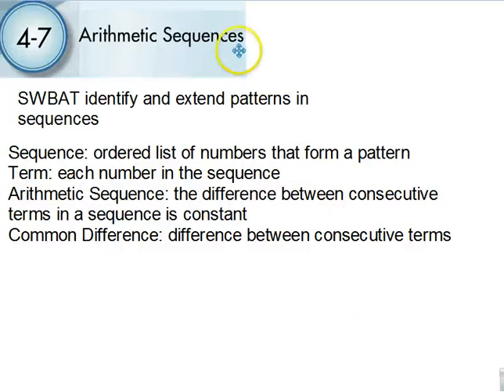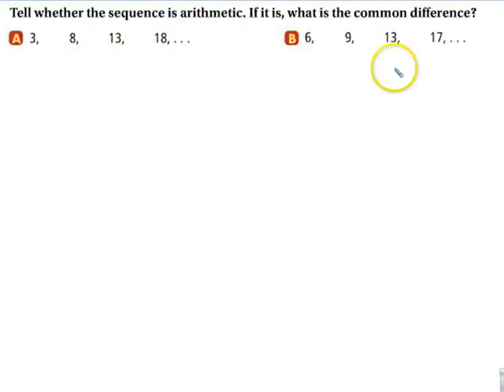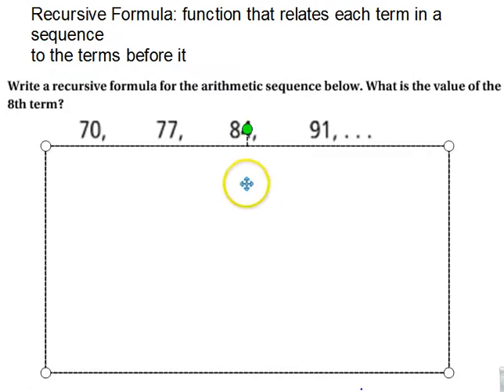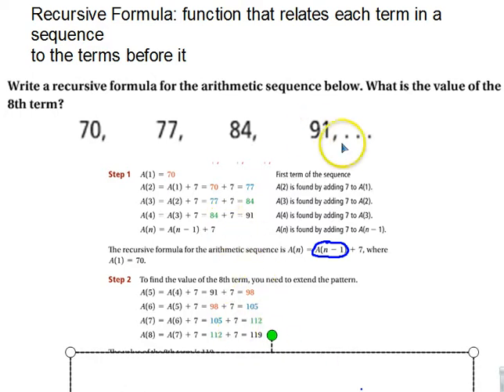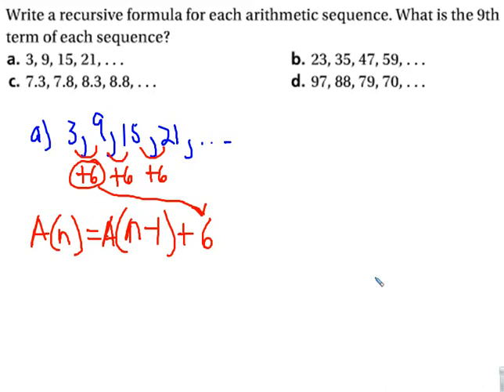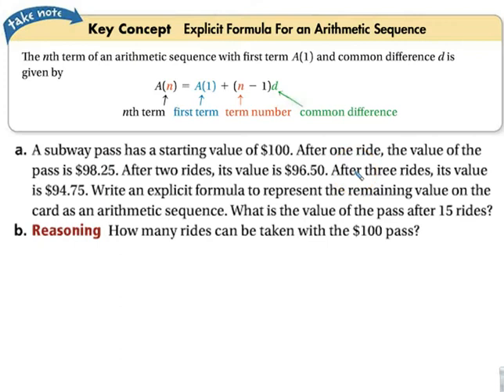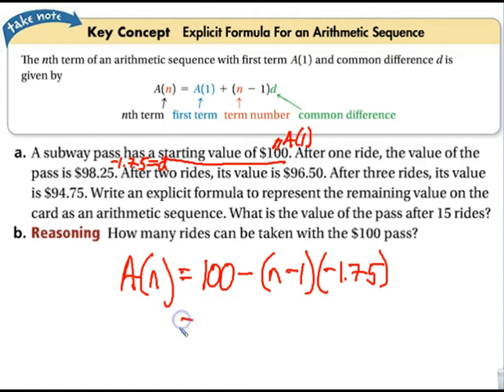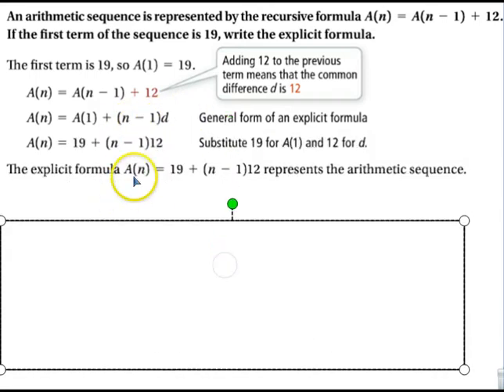4 7 Arithmetic Sequences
This video covers the concept of Arithmetic Sequences